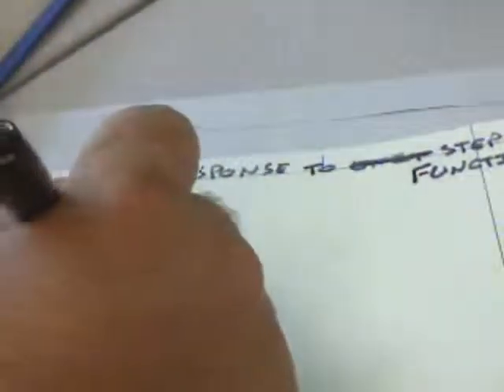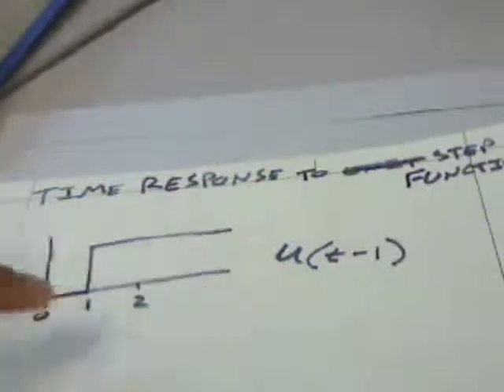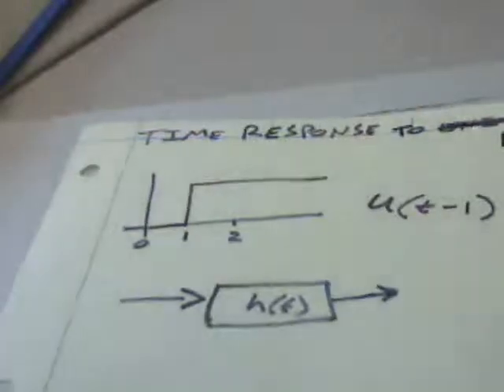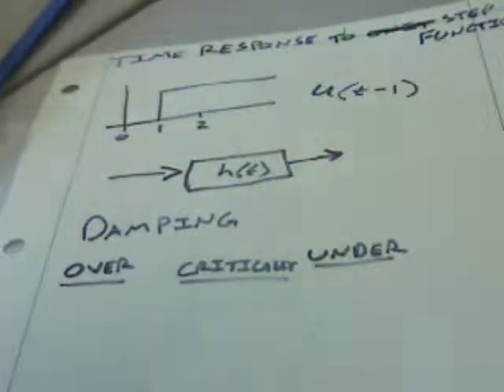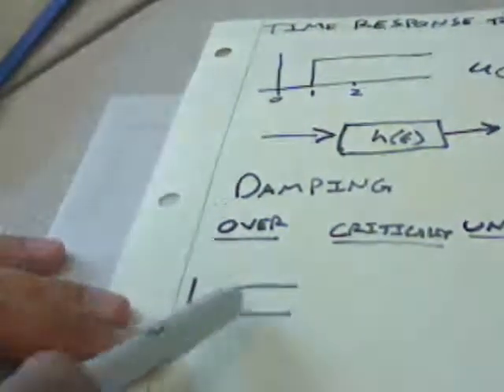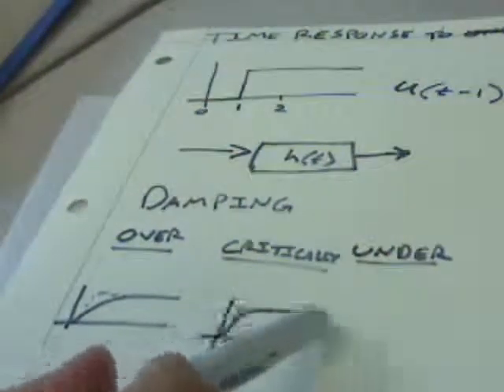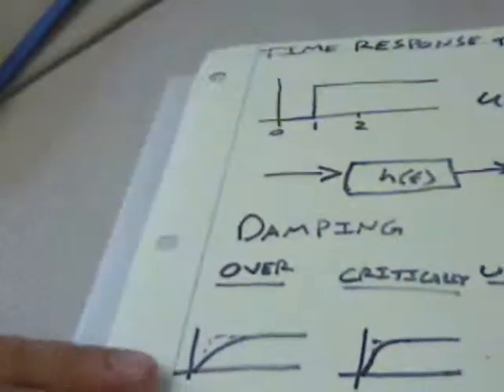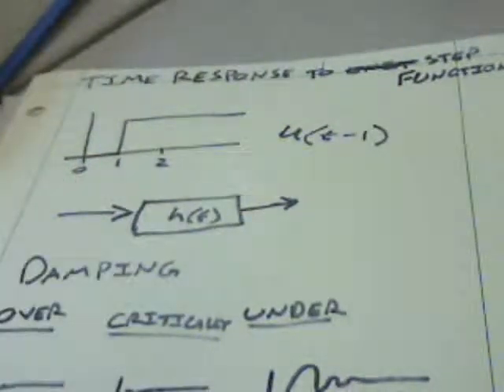Intro to Time response of Step Function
Damping rise time overshoot settling time amplitude